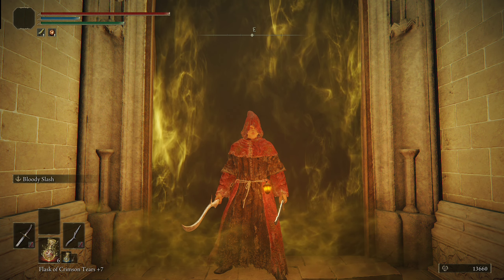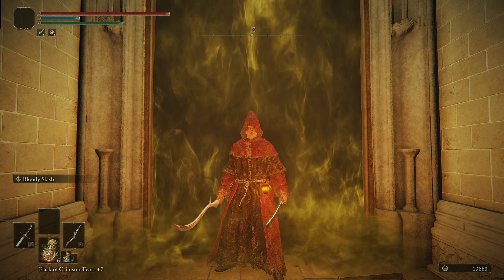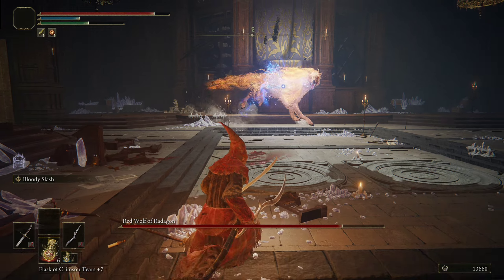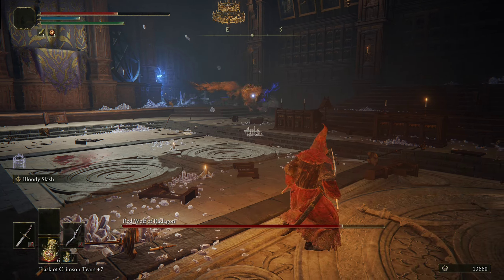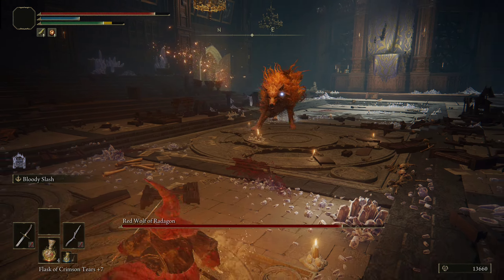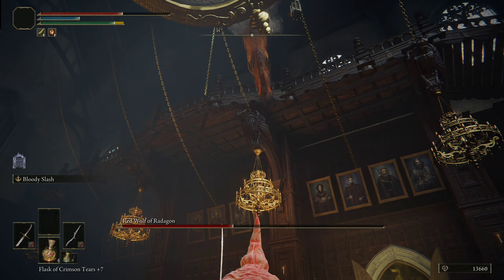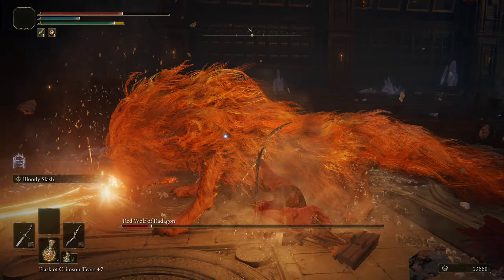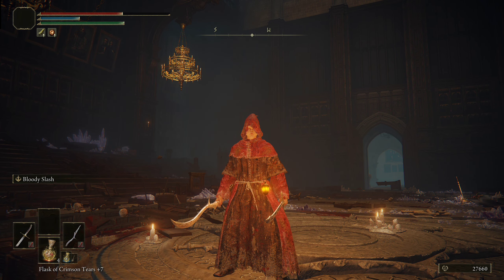How To Defeat Red Wolf of Radagon - Elden Ring Boss Gameplay Guide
How To Defeat Red Wolf of Radagon - Elden Ring Gameplay Guide

Red wolf of Radagon is quite agile and can cast a few different spells, but also has a couple glaring weaknesses that the players can exploit with a little bit of patience and knowledge. In this video I discuss my strategy and tactics to take down Red wolf of Radagon and advance further in Elden Ring.